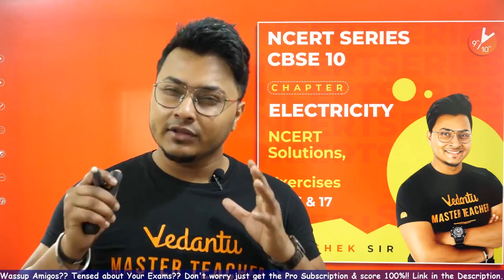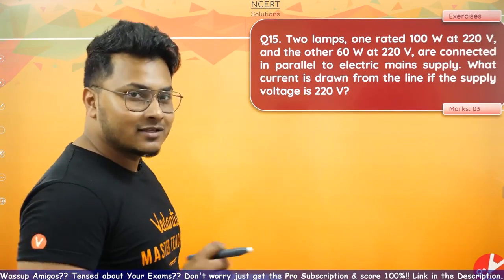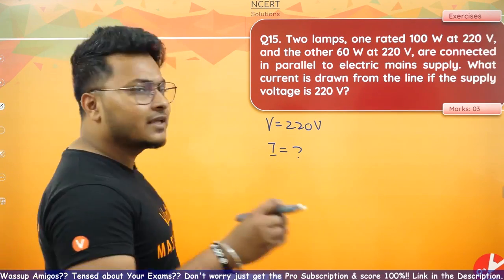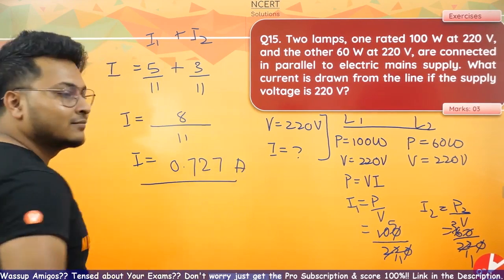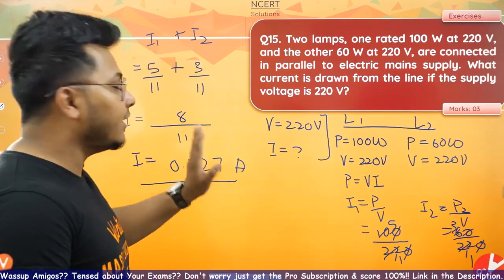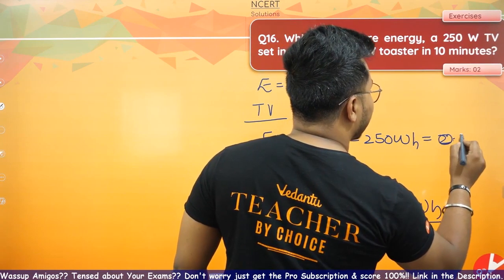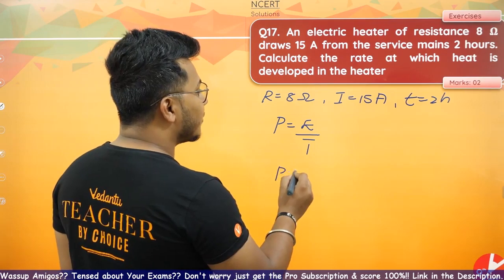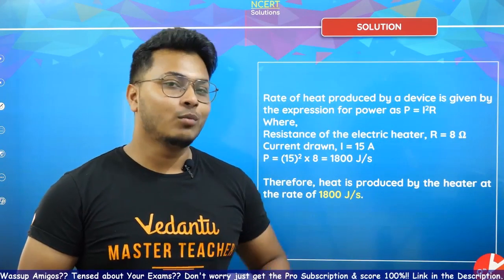Electricity L14 | NCERT Solutions Exercises, Questions 15,16 and 17 | CBSE Class 10 Physics Vedantu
✅ Hello Students, the KBC HOT SEAT is waiting for you. Play VQuiz and stand a chance to get shortlisted to play Fastest Finger First on KBC. Hurry Up and grab your chance!

✅ Want to be on the hot seat of Kaun Banega Crorepati but don’t know how to? watch this video to know more

1. Unlimited LIVE class with your favorite teachers.
2. Unlimited Doubt Solving in Live class.
3. Fun interactive learning with in-class quiz and leaderboard.
4. Get full access to structured long term courses.
5. One subscription, unlimited access to Live Class, Test Series & Assignments.
6. Make your own study plan and learn from the comfort of your home and device.

In today's video, Abhishek Sir will teach you to prepare for CBSE Board Exam 2020. Abhishek Sir will go through all the Class 10 Science (Physics) Chapter 10-"Electricity NCERT Solutions - Exercises, Questions: 15,16 and 17" with proper explanation.